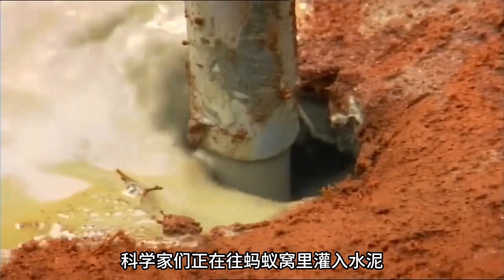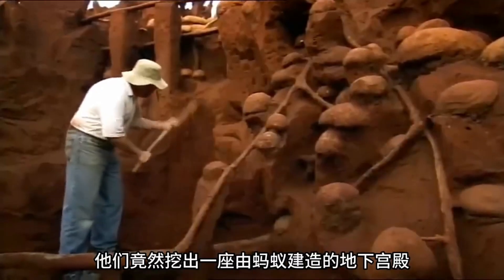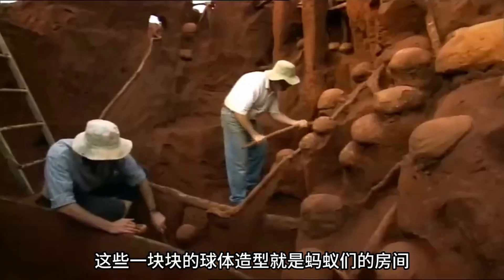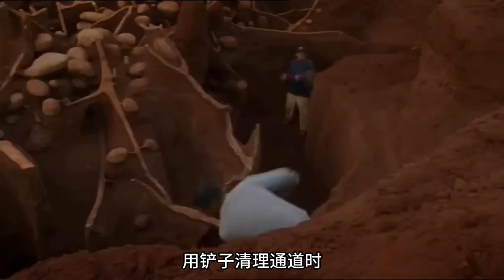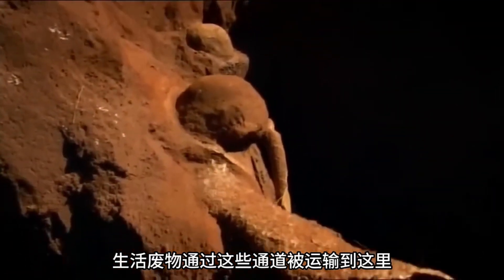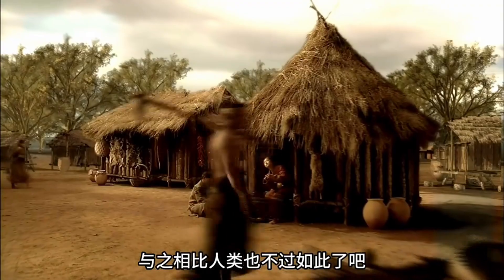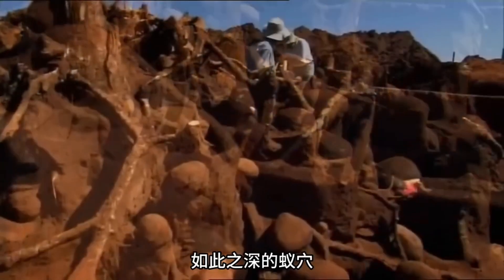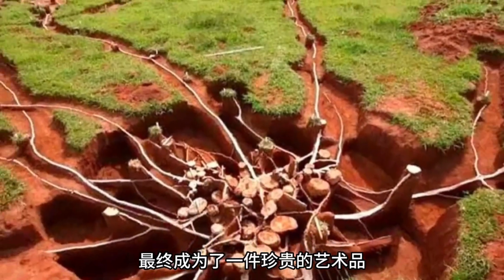Uncovering the Underground Masterpiece: The Architectural Genius of Ant Colonies?